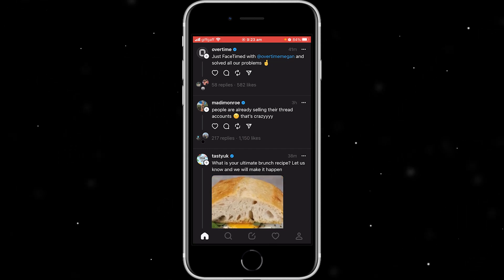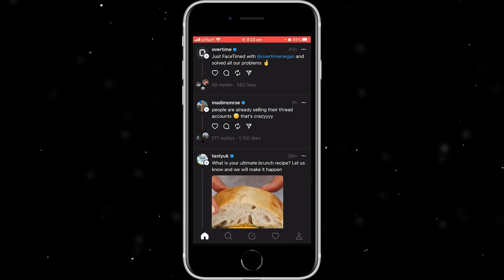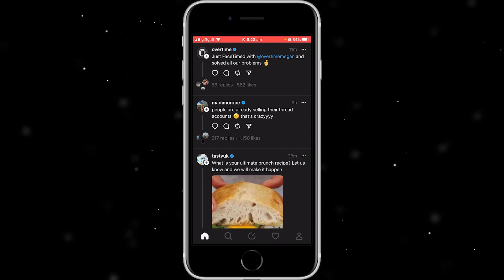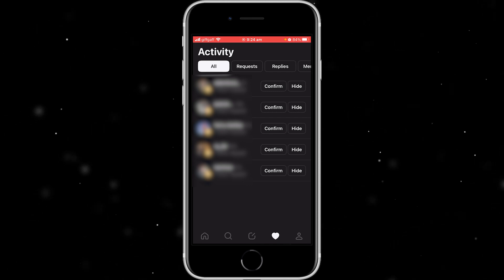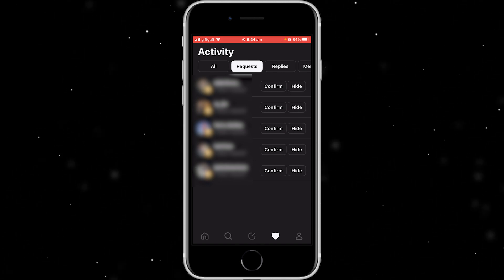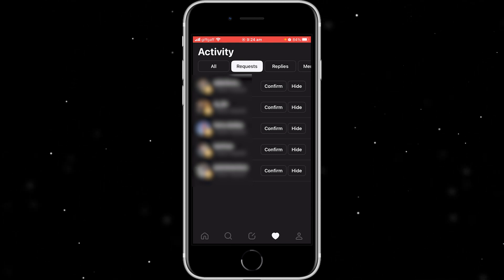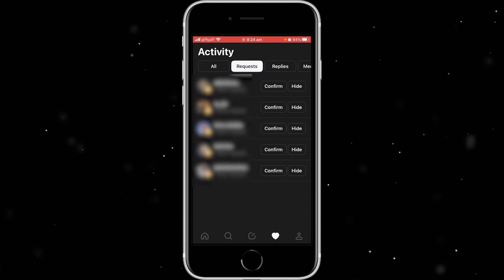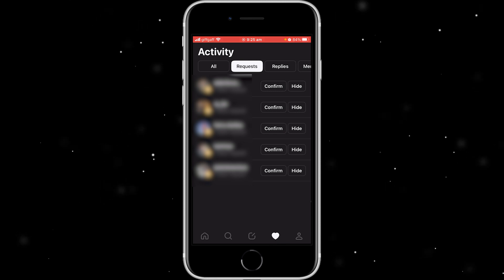How To Accept All Follow Requests On Threads